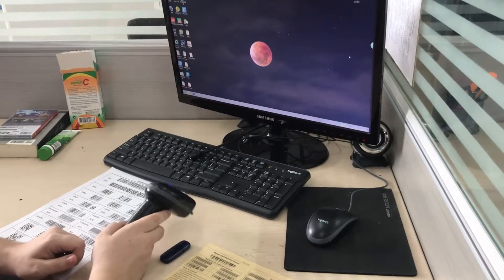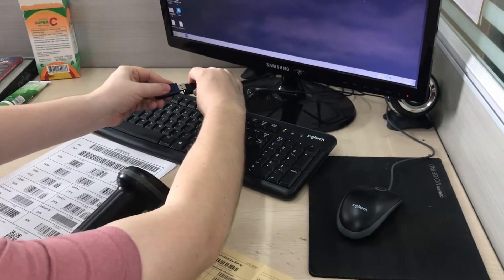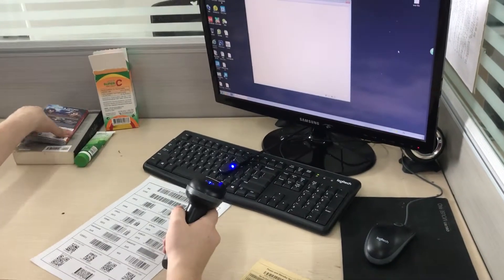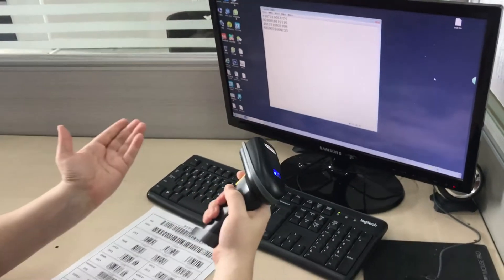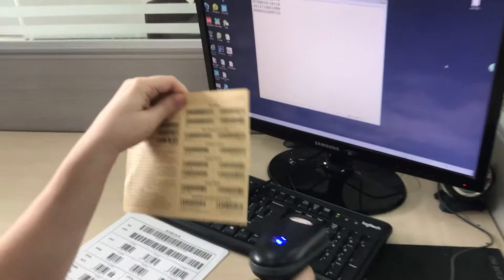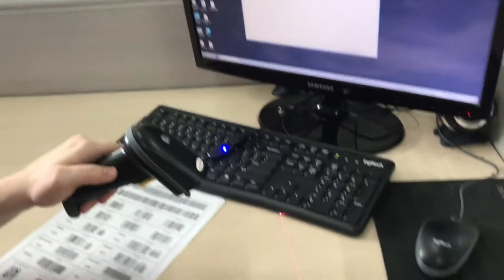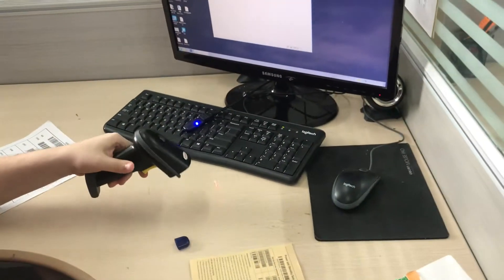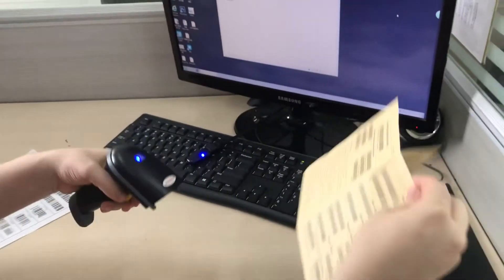Aizerilon barcode scanner-how to setup trigger mode and continuous mode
This vedio just show you the 2 different kind of trigger mode when using Aizerilon barcode scanners.